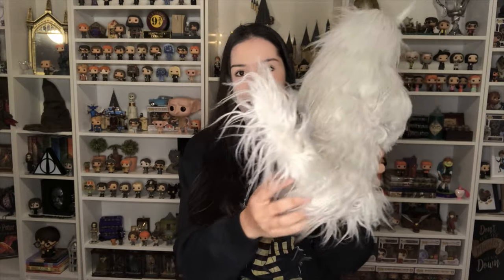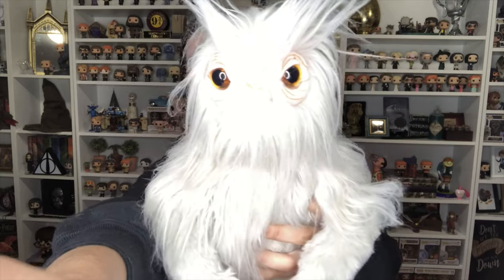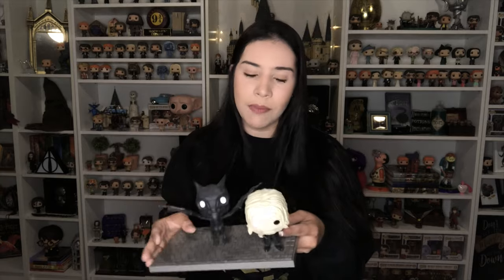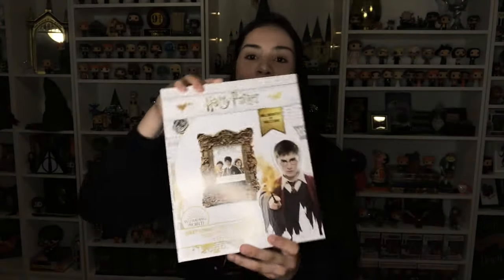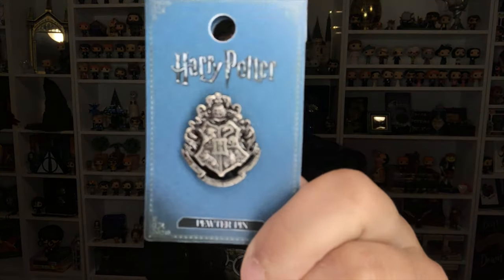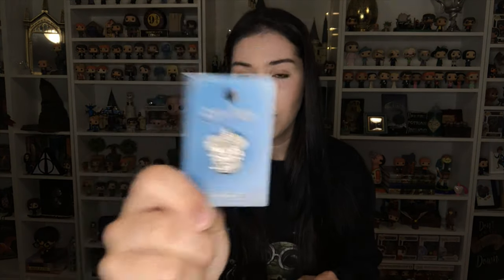MAGICAL HAUL ✨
Here is a rundown of the items shown in this video.

- Fantastic Beasts Demiguise Collector Plush
- Hot Topic Exclusive Crimes of Grindelwald Funko Pop. I got it from Mercari but it might be available still at your local Hot Topic. They were marked down to $6 last time I saw them in the store.
- I got the Harry Potter y la Camara Secreta book from Mercari.

Follow me @giojammies on Instagram to see how I’ll be displaying this items!!

Love,
Carla.